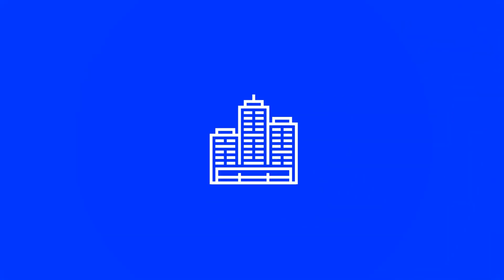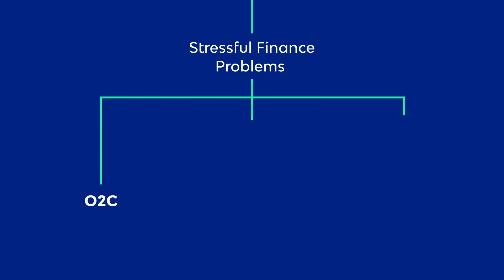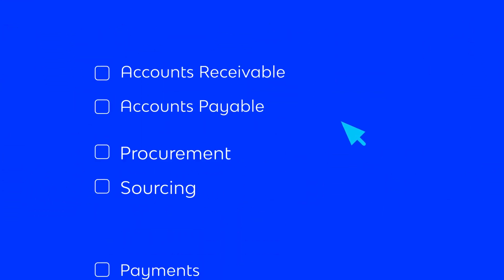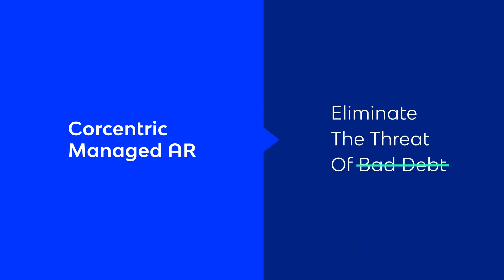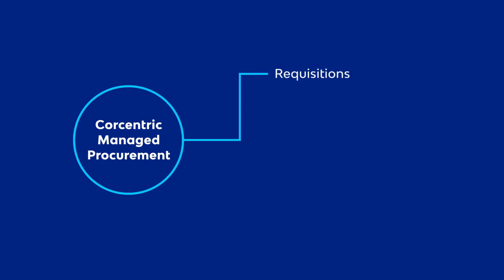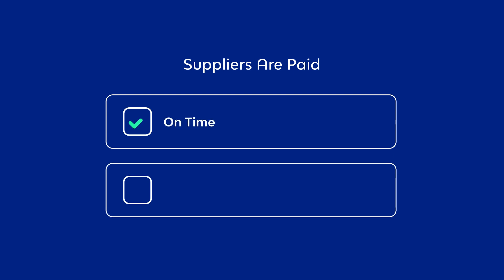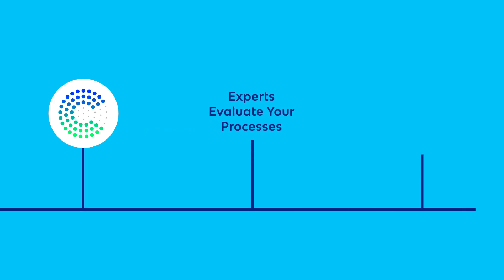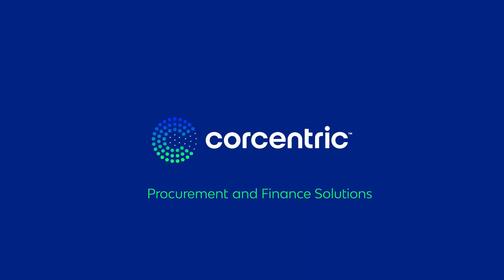How Corcentric Managed Services drives value, growth, and results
Managed services, which used to be mainly found in the IT sector, is a proven practice and strategy for quickly helping companies achieve tailored, targeted business outcomes in their accounts receivable (AR), accounts payable (AP), procurement, and payments functions. Corcentric Managed Services replaces hassles and headaches with stress-free simplicity through a unique combination of expertise, leading technology, and trade finance. By becoming an extension of your in-house capabilities, our goal is to free your teams from everyday tasks to focus on high strategic value projects. Here's how:

* Managed Accounts Receivable (AR) provides subject matter experts, financial services, and software to liberate working capital trapped in your AR ledger.
* Managed Accounts Payable (AP) streamlines processes to reduce costs, increase accuracy, and give real-time visibility into invoice and expense status.
* Managed Sourcing helps put preferred and pre-negotiated supplier agreements in place for your top categories to increase spend under management.
* Managed Procurement simplifies your end-to-end purchasing operations to maximize savings and help drive innovation.
* Managed Payments transforms payments into a fast and frictionless process that accelerates every step of the PO-to-payment cycle to unlock working capital.

About Corcentric:
Corcentric is a leading global provider of best-in-class procurement and finance solutions. We offer a unique combination of technology and payment solutions complemented by robust advisory and managed services. Corcentric reduces stress and increases savings for procurement and finance business leaders by forming a strategic partnership to diagnose pain points and deliver tailor-made solutions for their unique challenges. For more than two decades, we've been a trusted partner who delivers proven results.